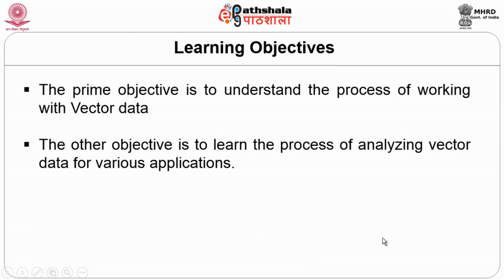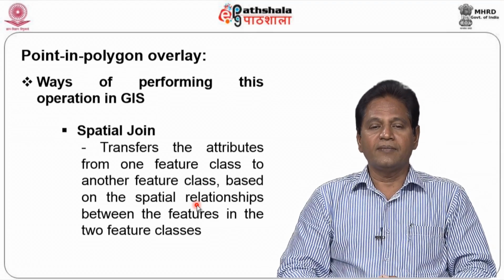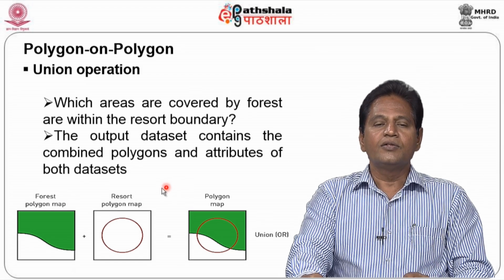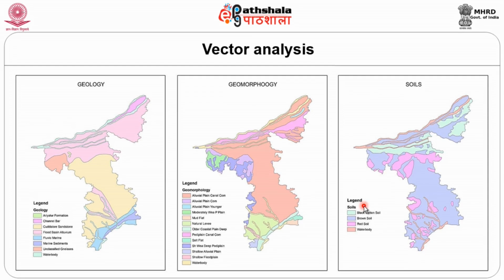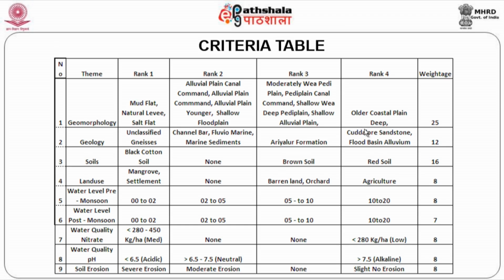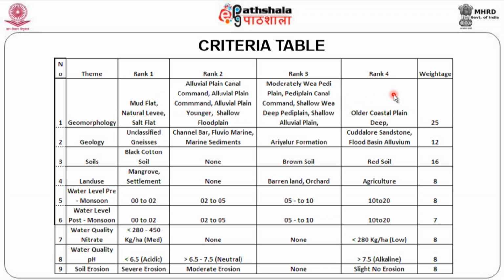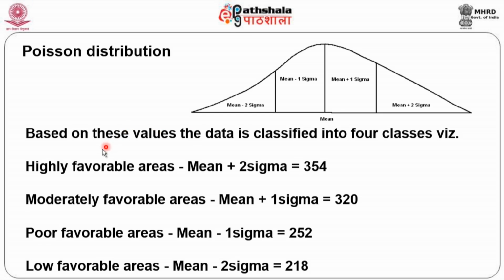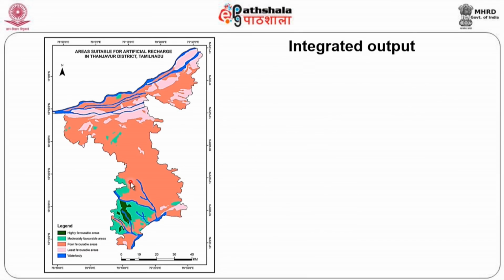M-31. Vector Analysis 2